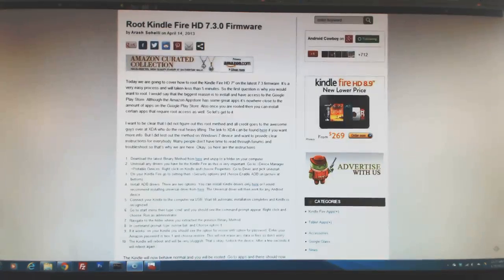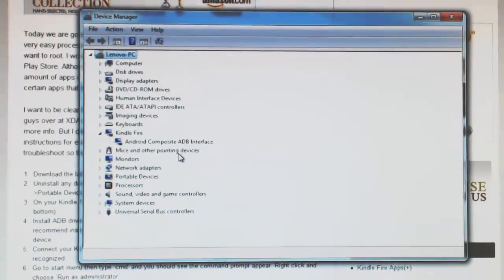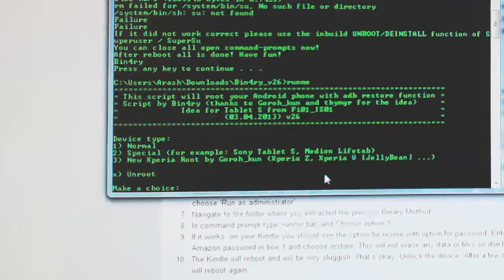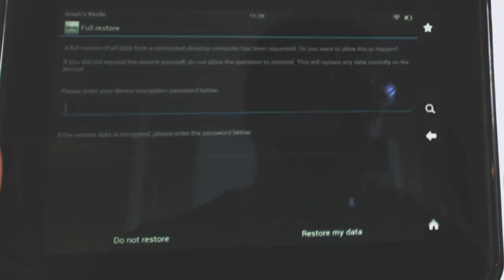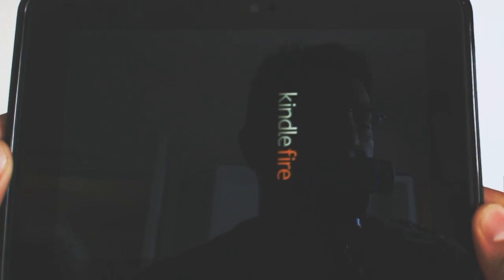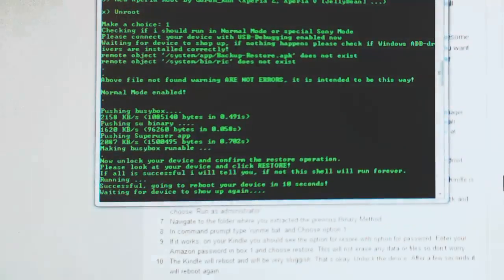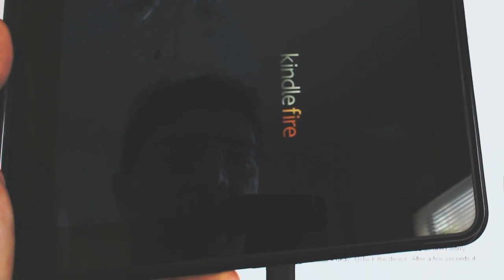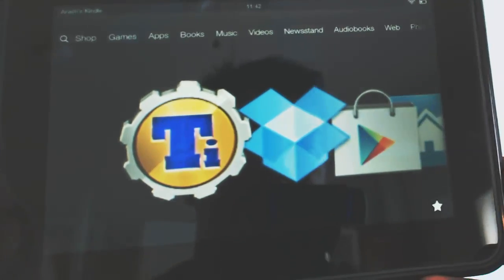Root Kindle Fire HD 7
These are instructions for rooting the Kindle Fire HD 7.

To keep up on the latest news from Android Cowboy follow us on: